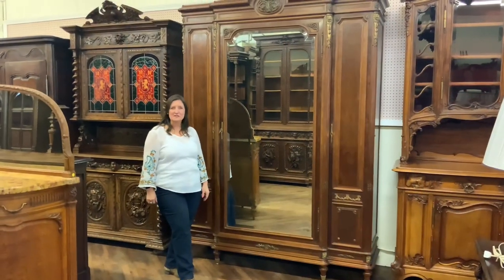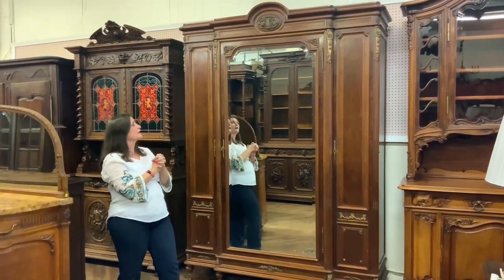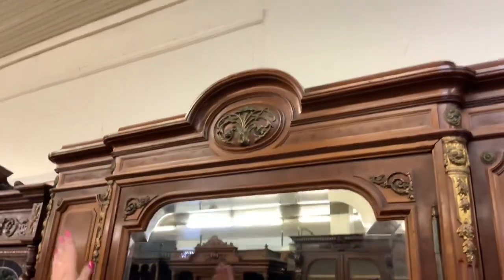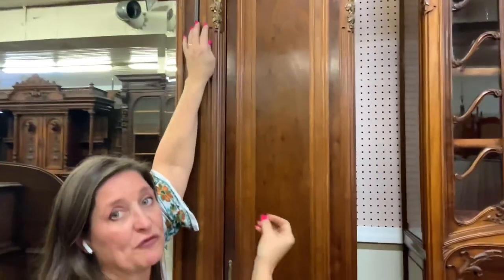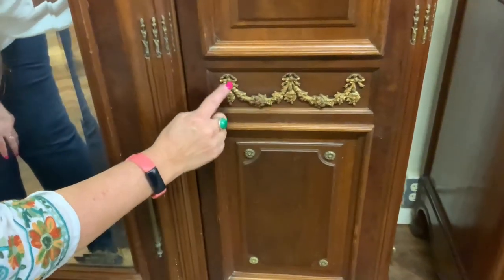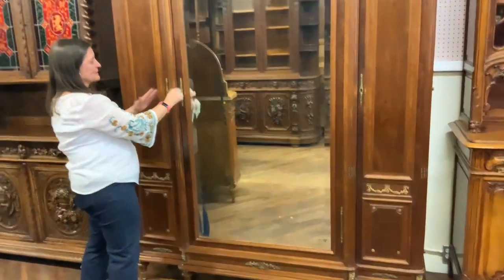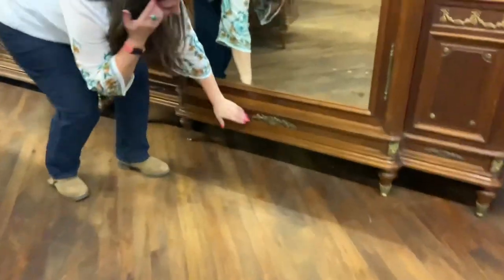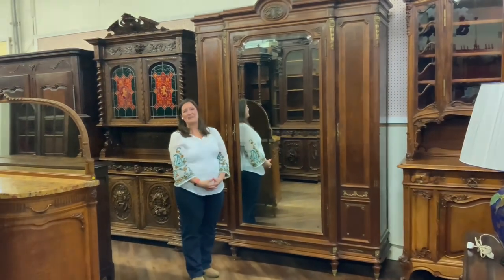Stunning Antique Armoire: French Louis XVI Style, Mahogany & Mirrors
Discover the exquisite craftsmanship of this Antique Armoire, a stunning piece of French Louis XVI furniture that combines both beauty and practicality. This antique French wardrobe dates back to around 1900 and is made from solid mahogany wood with luxurious ormolu and brass accents. Featuring a large beveled mirror, this antique mirrored armoire offers remarkable storage space with fully adjustable shelves and spacious drawers.

Key Features:
- Dimensions: 96.25H x 67.50W x 22.50D
- Solid mahogany wood construction
- Elegant ormolu and brass accents
- Large beveled mirror with minor speckling
- Hand-carved details and satin wood accents
- Adjustable shelves and spacious drawers

Image Gallery:
- [Image 1: Antique Armoire Front View] - Antique Armoire Front View
- [Image 2: Antique Armoire Ornament Details] - Antique Armoire Ornament Details
- [Image 3: Antique Armoire Interior Shelving] - Antique Armoire Interior Shelving
- [Image 4: Antique Armoire Mirror] - Antique Armoire Mirror
- [Image 5: Antique Armoire Dimensions] - Antique Armoire Dimensions
- [Image 6: Antique Armoire Door] - Antique Armoire Door
- [Image 7: Antique Armoire Mahogany Details] - Antique Armoire Mahogany Details
- [Image 8: Antique Armoire Lower Section] - Antique Armoire Lower Section
- [Image 9: Antique Armoire Upper Section] - Antique Armoire Upper Section
- [Image 10: Antique Armoire Side View] - Antique Armoire Side View
- [Image 11: Antique Armoire Ormolu Mounts] - Antique Armoire Ormolu Mounts
- [Image 12: Antique Armoire Leg Details] - Antique Armoire Leg Details

About EuroLuxHome.com:
EuroLuxHome.com specializes in importing high-quality antique and new antique-inspired furniture directly from France. With over 20 years of experience, we offer unique pieces that are carefully selected for their traditional design and craftsmanship.

0:00 - Introduction
0:30 - Overview of Antique Armoire
1:15 - Detailed Craftsmanship and Features
2:20 - Mirror and Ormolu Details
3:10 - Interior Storage Space
4:00 - Additional Ormolu and Carvings
4:45 - Adjustable Shelves and Drawers
5:20 - Shop Now and Final Thoughts
5:30 - Conclusion